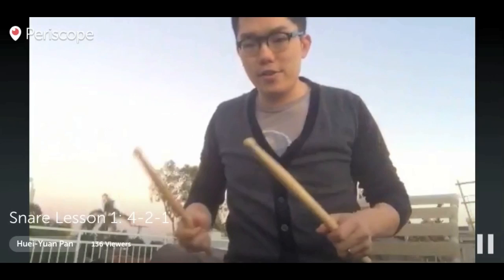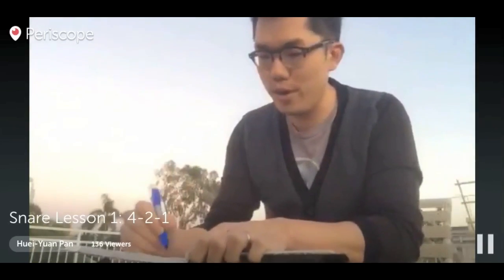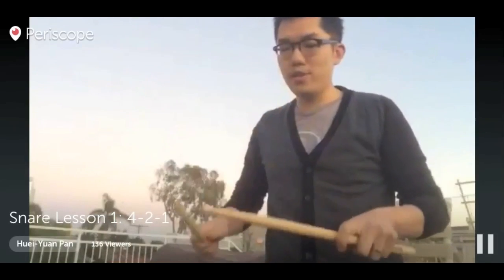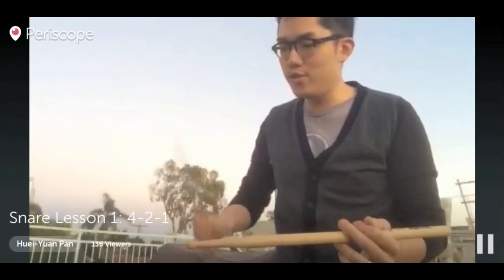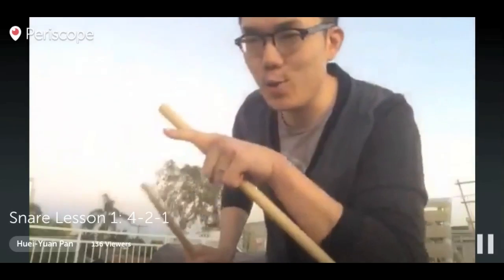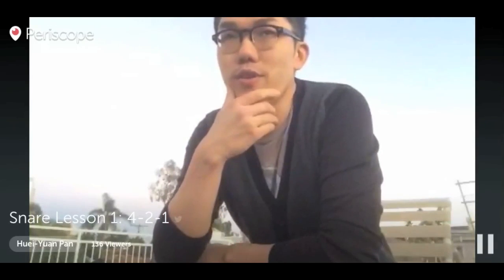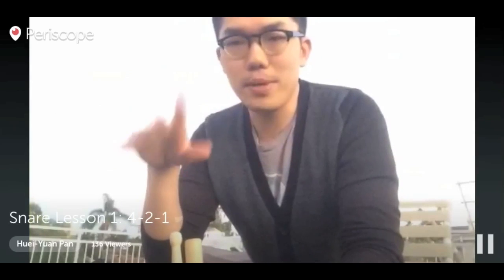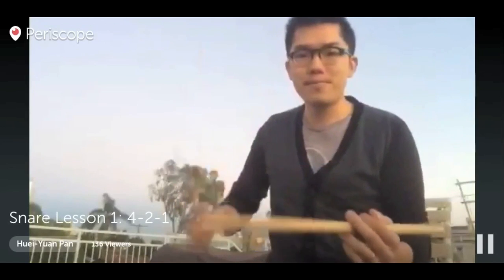Periscope Lesson #1 | 4-2-1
CLICK.FOLLOW.CONNECT